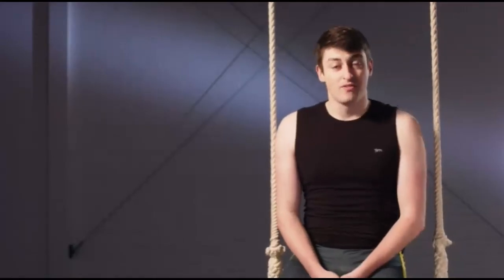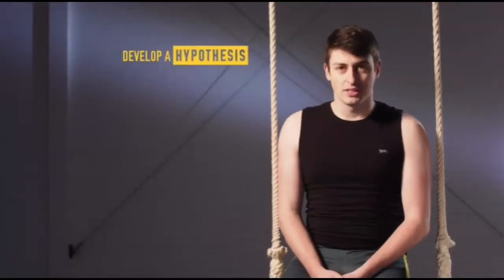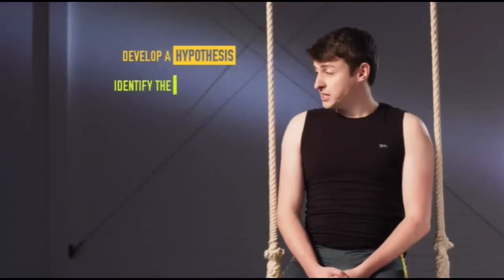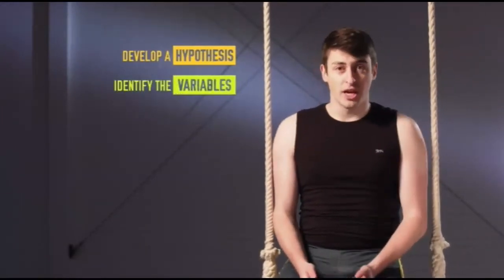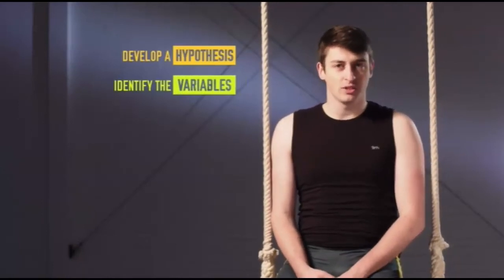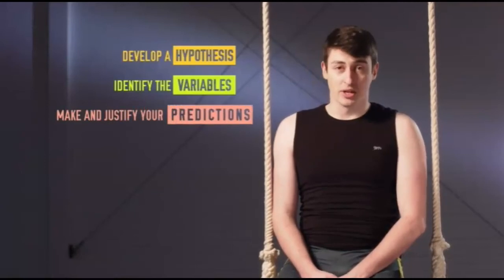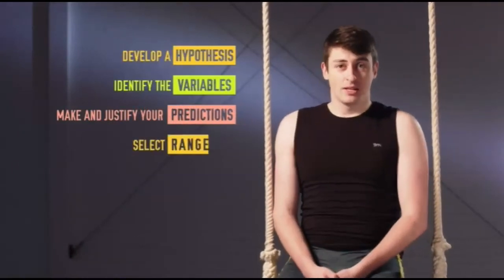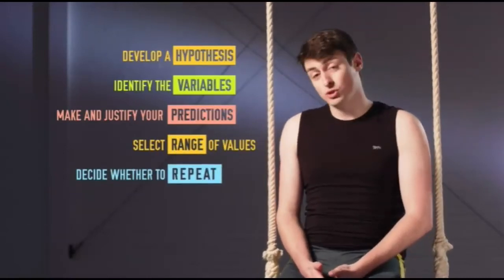Planning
Planning skills for GCSE and KS3 students